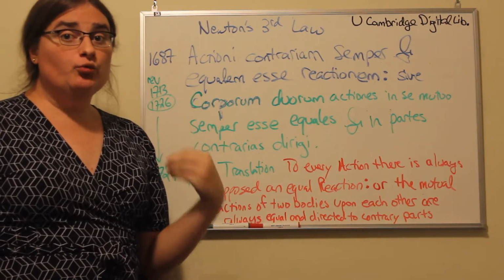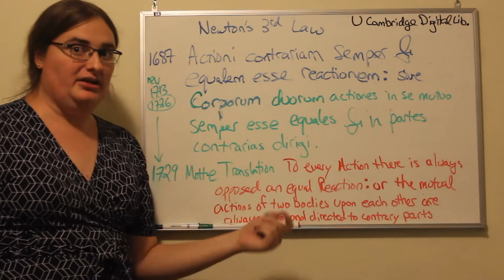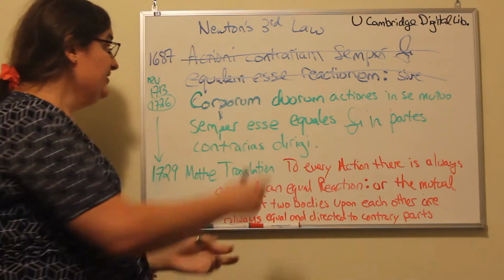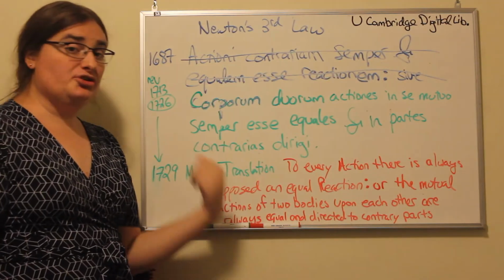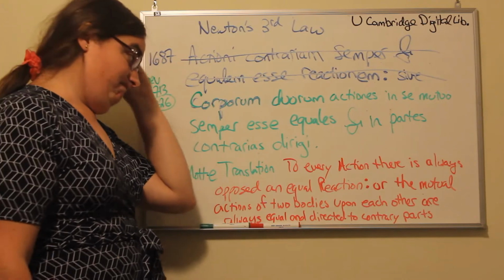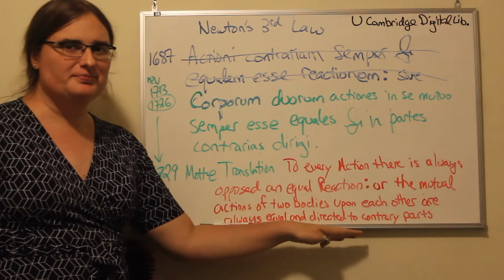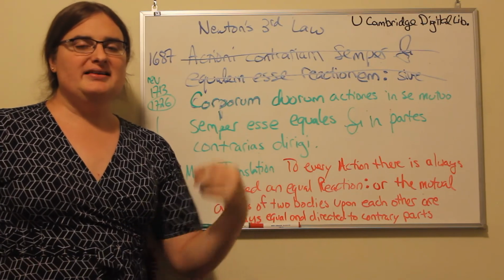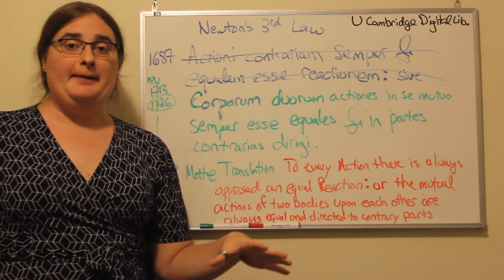Newton's 3rd Law, Fun with Latin Edition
In this video, I discuss Newton's 3rd Laws original presentation in New Latin, editorial histories of Newton's additions and corrections to the 2nd and 3rd edition of his Principia, how it got translated, and how it continues to confuse students and physicists even today!